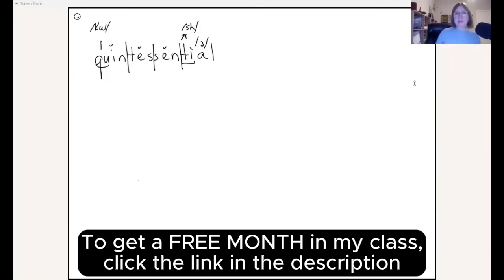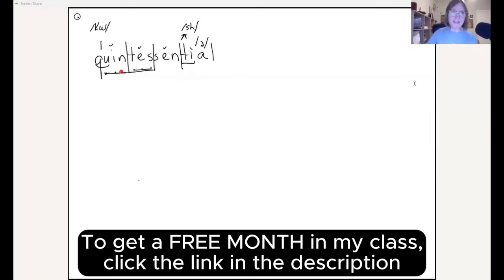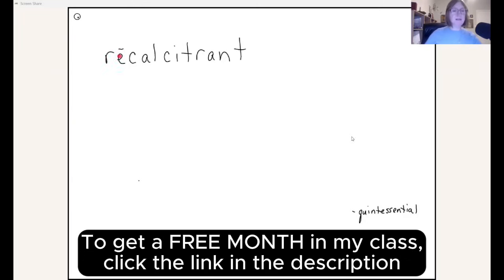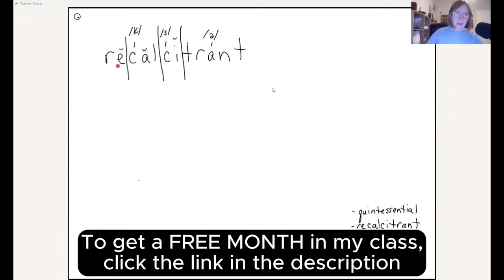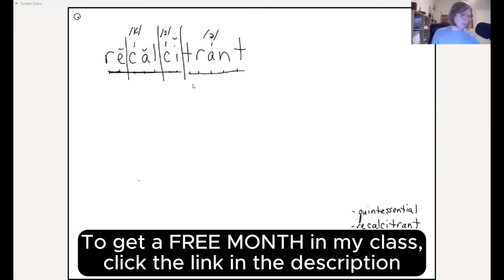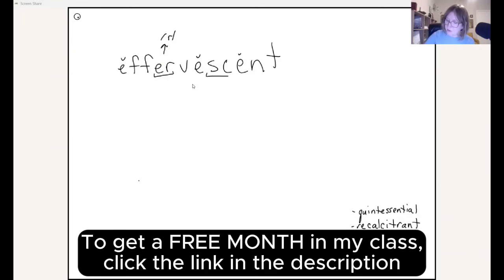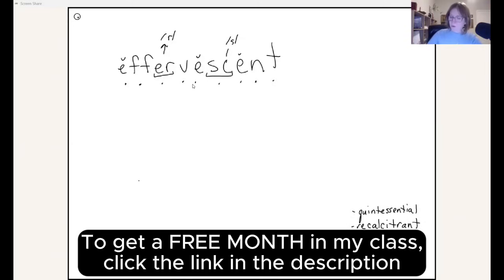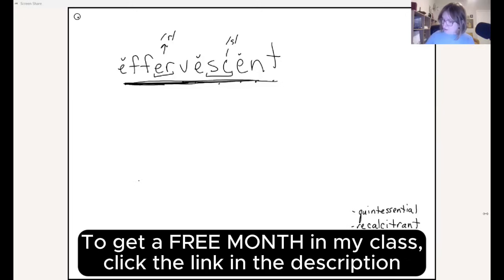Learn to Read FAST for Adults [LIVE] 2025 Learn Reading with April McMurtrey READING MASTERY 16